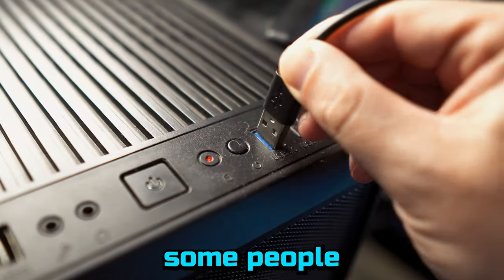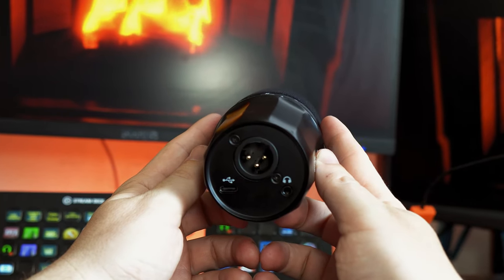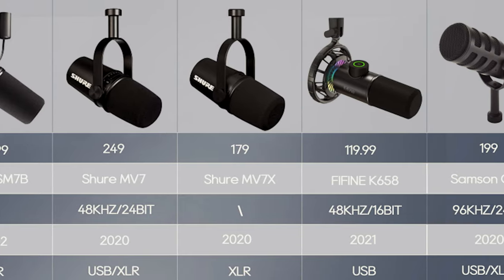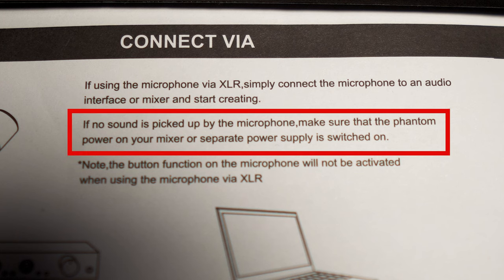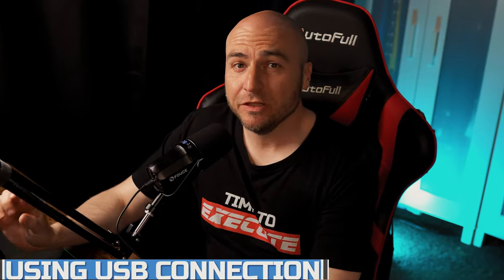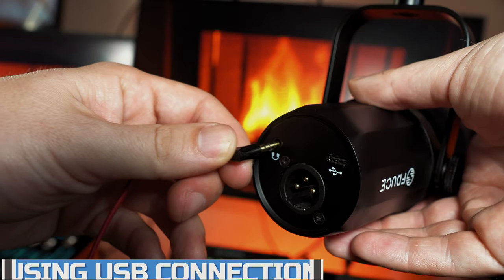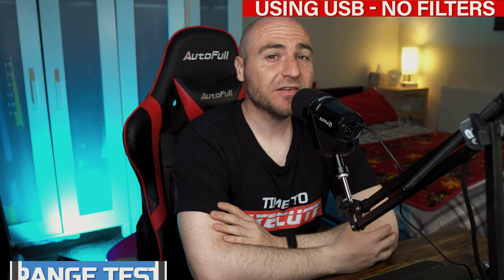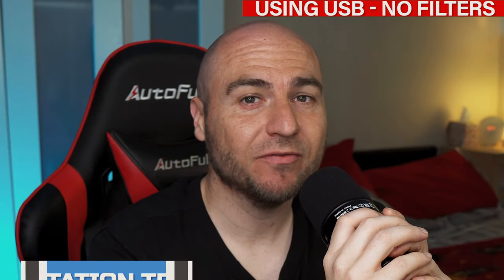This Should Be Your Live Streaming Microphone | Fduce SL40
Want the option to connect through XLR or USB C?  This Fduce SL40 microphone allows you to do just that!

This video will show you how the microphone sounds whilst connected to our GoXLR mini with our usual settings and connected using the USB without the use of any filters so you can listen to what the raw audio sounds like.
It feels well made with its all-metal construction and all the cables you need are in the box.
This could be an alternative to the well know Shure SM7B.

00:00 - Fduce SL40 Specs and Audio
01:24 - XLR Tests
02:23 - USB and Tests

⋆★⋆★⋆★⋆★⋆★⋆★⋆★⋆★⋆⋆★⋆★⋆★⋆★⋆★⋆★⋆★⋆★⋆⋆★⋆★⋆★⋆★⋆★⋆★⋆★⋆★⋆⋆★⋆ OUR OUR FAVOURITE YOUTUBE TOOLS